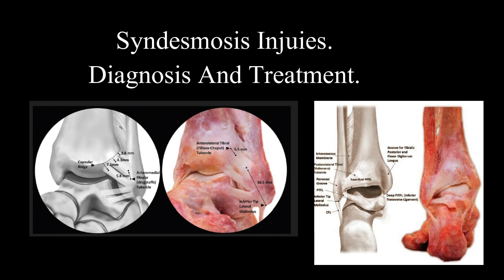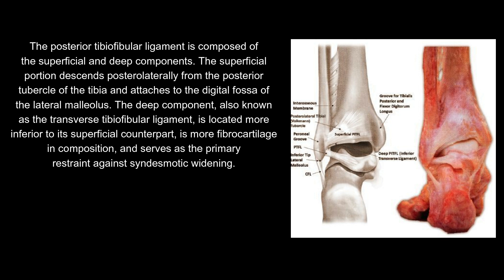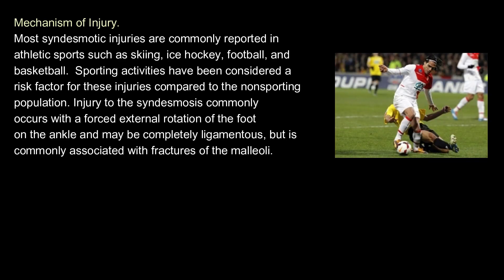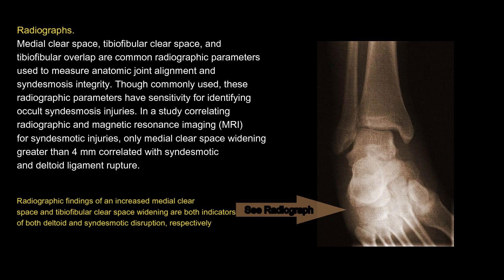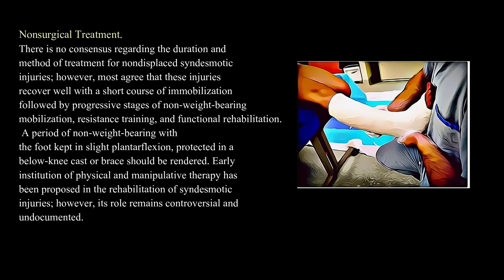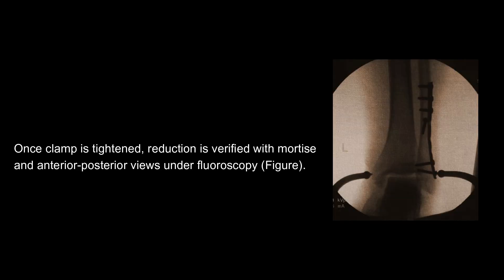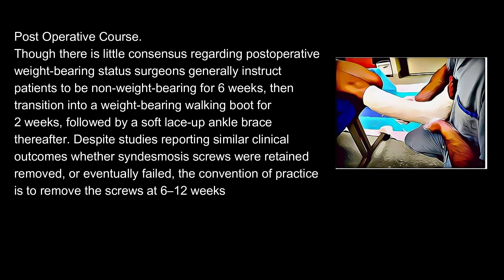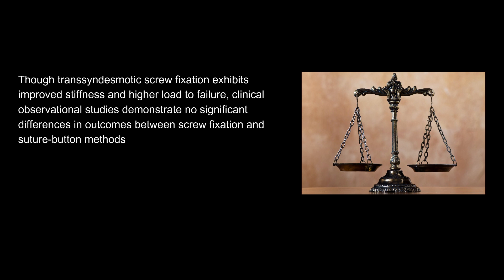How to diagnose and treat a Syndesmosis Injury (High Ankle Sprain)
Syndesmosis Injuies.